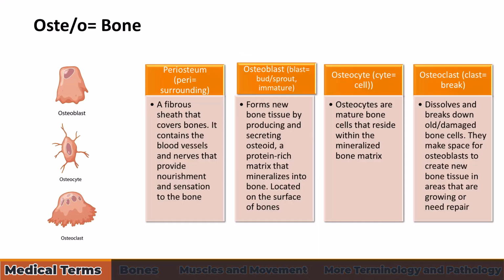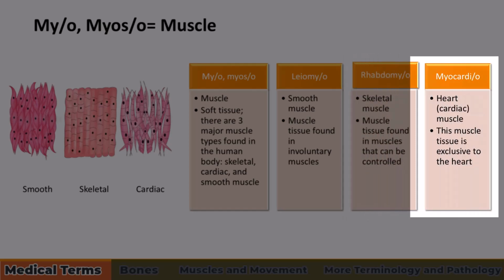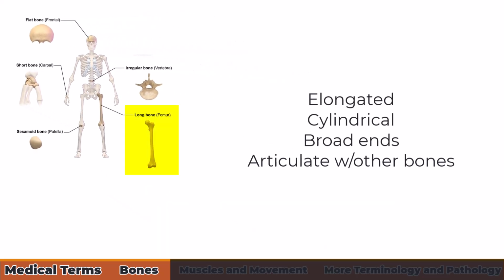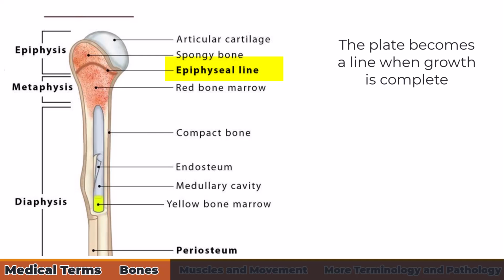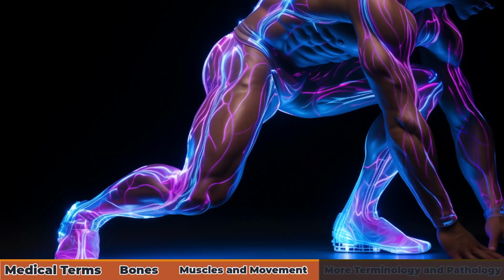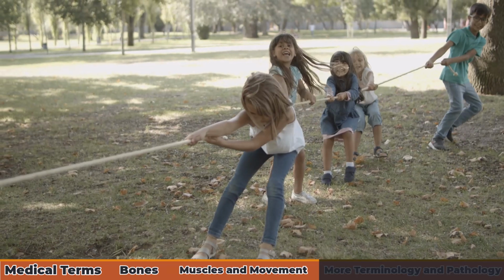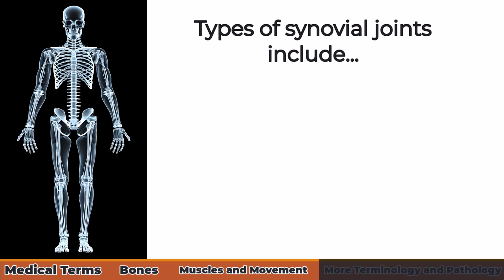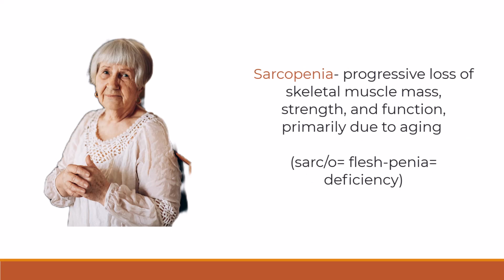Language of Medicine- Musculoskeletal System 1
Review of The Language of Medicine 12th ed, chapter 15. Part 1 of 3